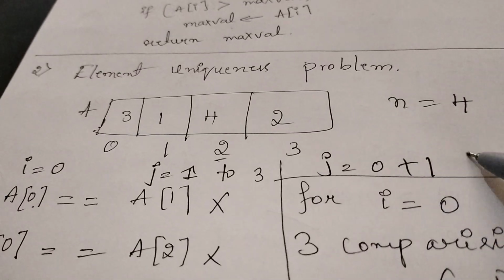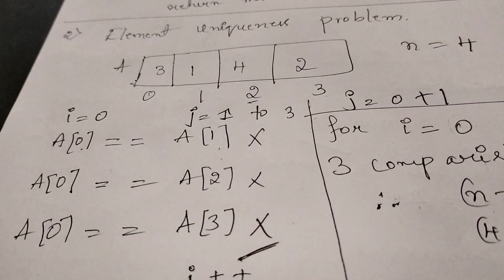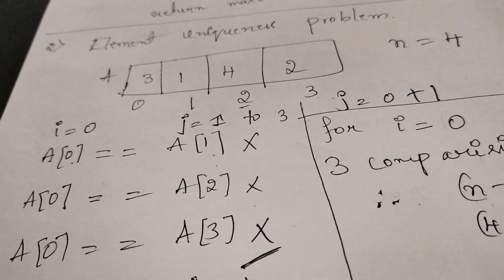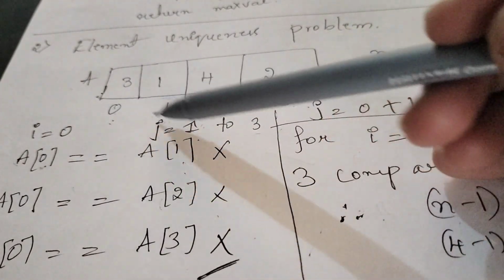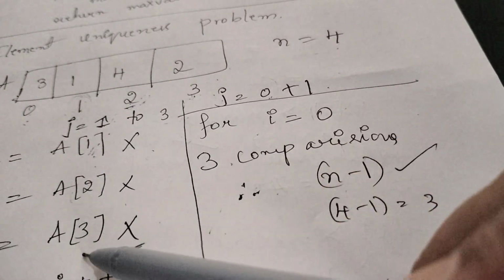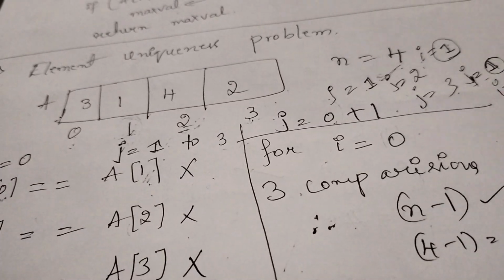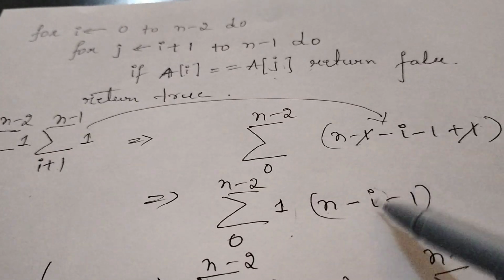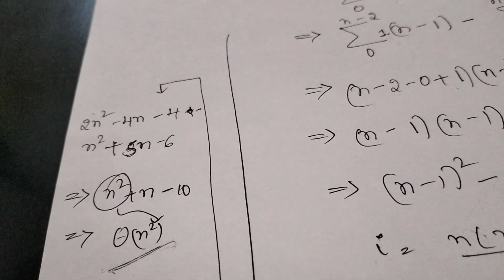Mathematical analysis of non recursive algorithms-element uniqueness problem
module-1 ada- VTU prepared by Bindushree V assistant professor